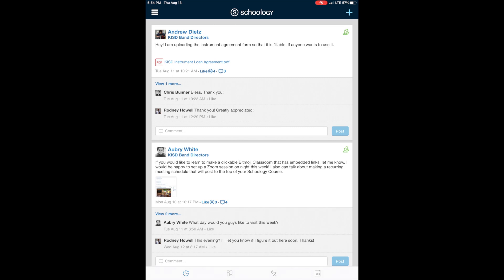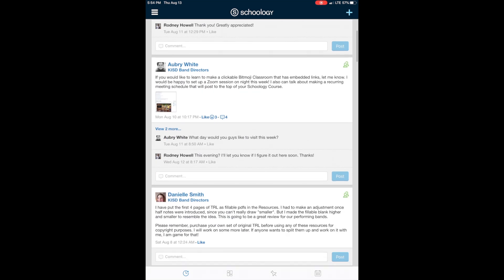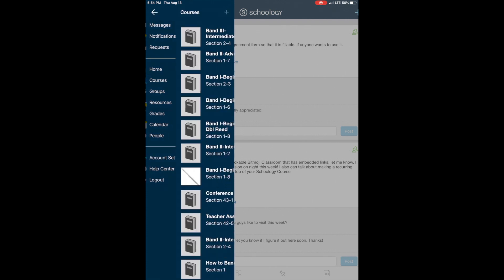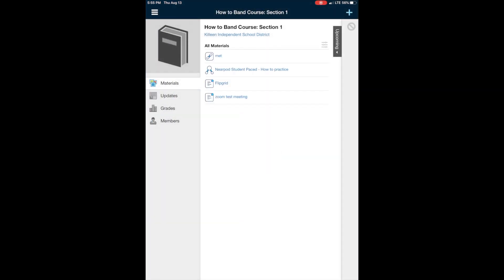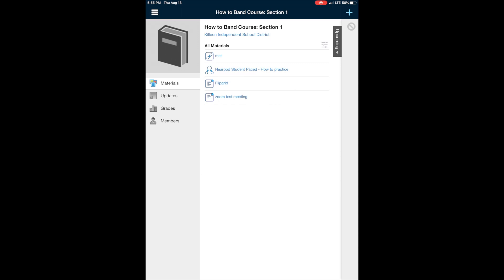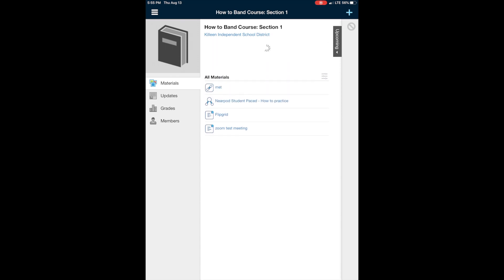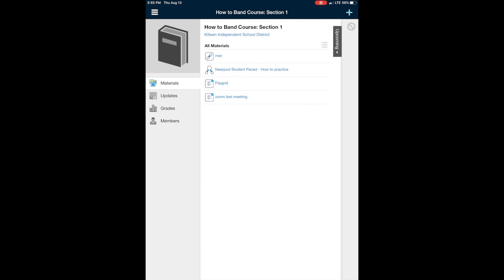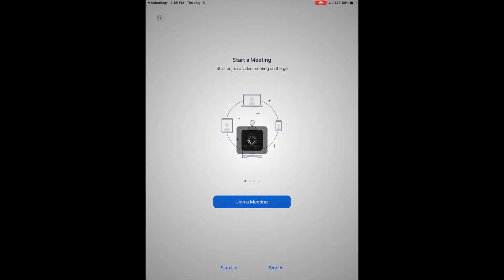How to use Zoom on an iPad with schoology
This video is to help you access zoom if you are using schoology on an iPad. If you are using schoology on a different device, we have more tutorials on our channel to help you out!